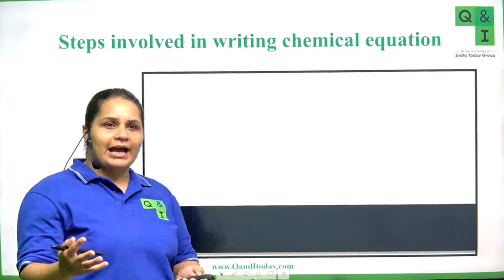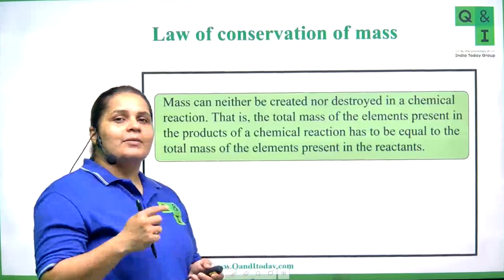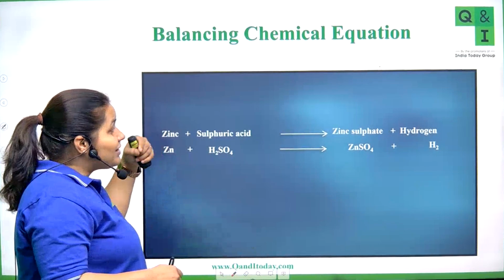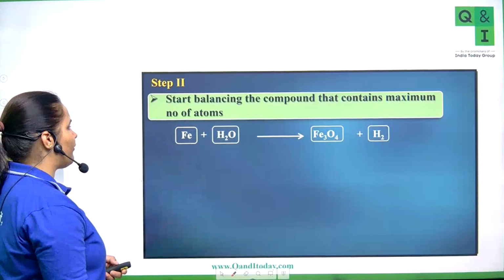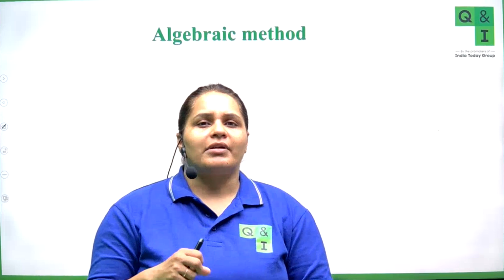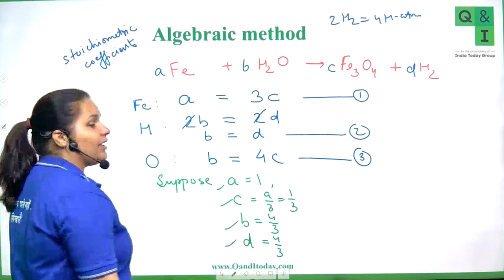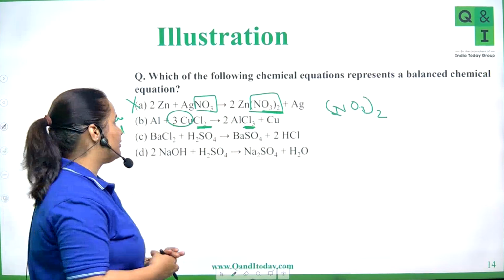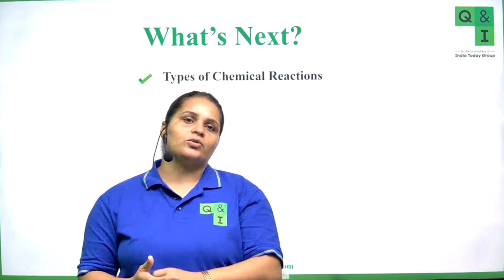Q&I Summer Course | Chemistry | Class 10 | Chemical Reactions and Equations| Lecture 3